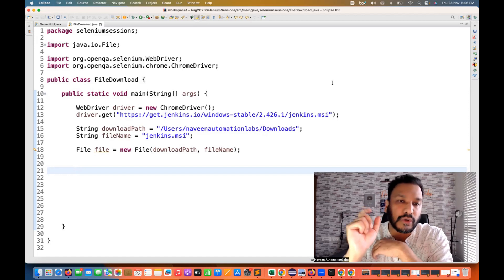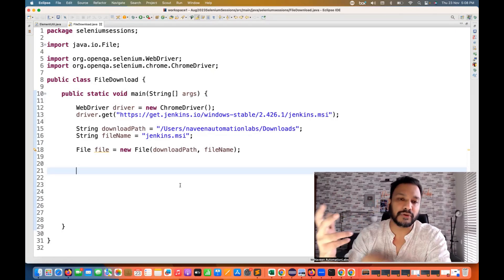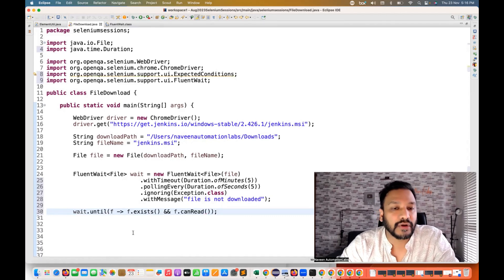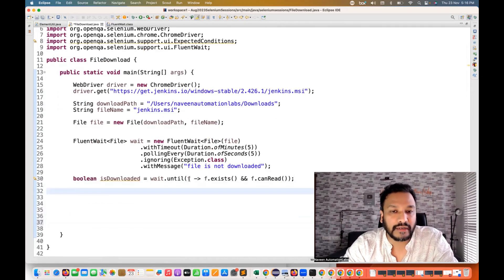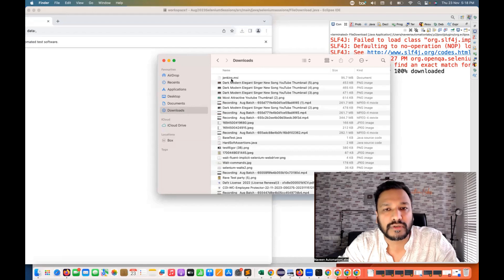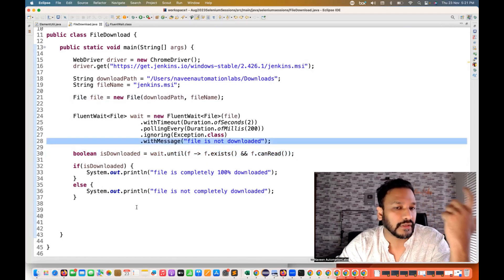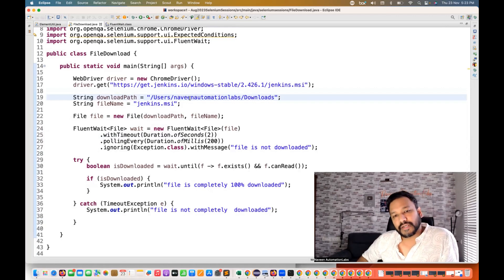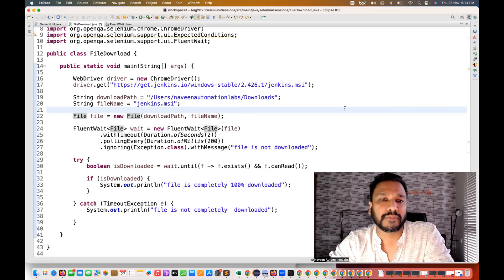Wait for File Download using FluentWait in Selenium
In this video, I have explained how to Wait for File Download using FluentWait in Selenium

Naveen AutomationLabs Paid Courses:
GIT Hub Course: